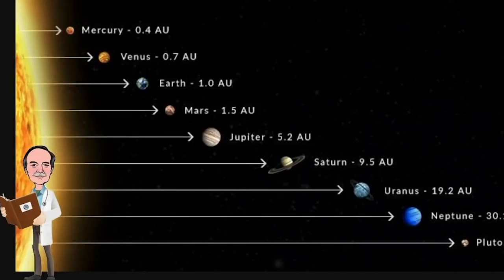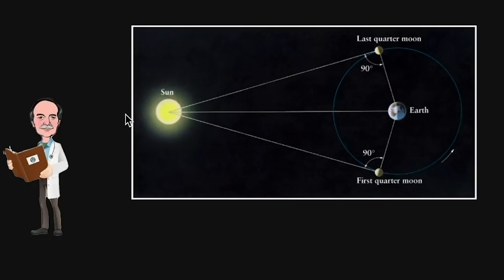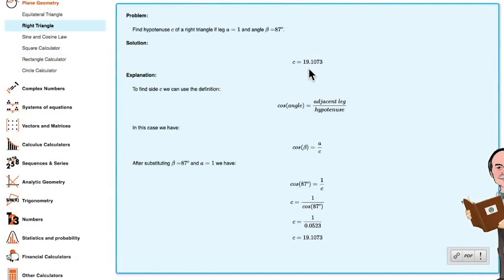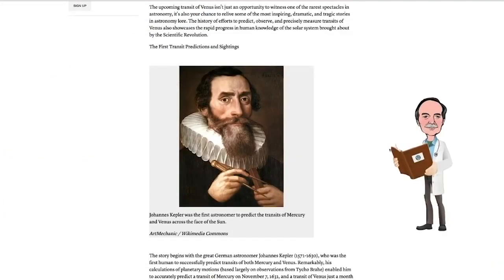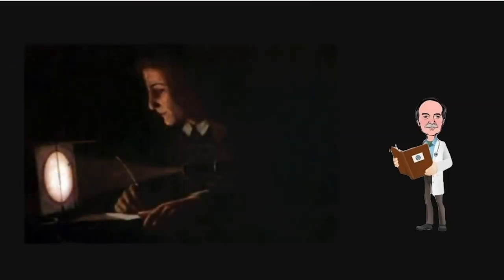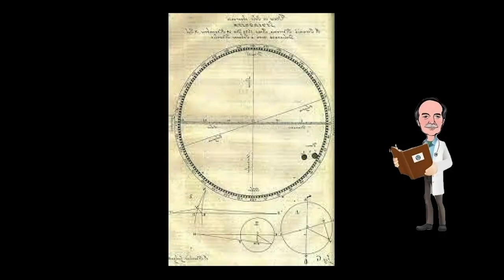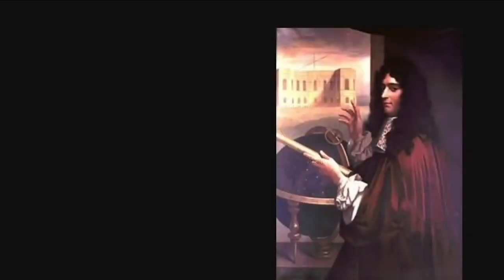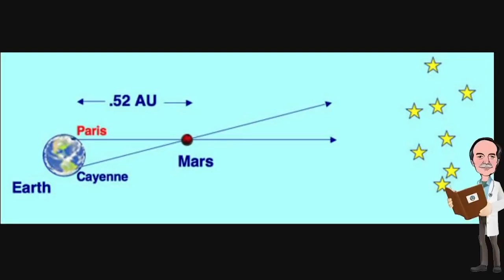How Astronomers Measured the Distance to the Sun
Trace the route from early lunar measurements to planetary geometry and parallax. The discussion uses observations of Mars and Venus to explain how astronomers established the scale of the solar system.